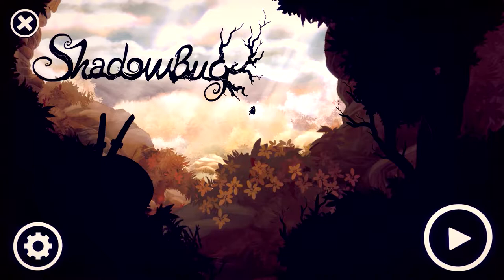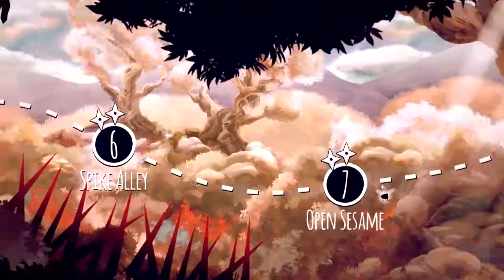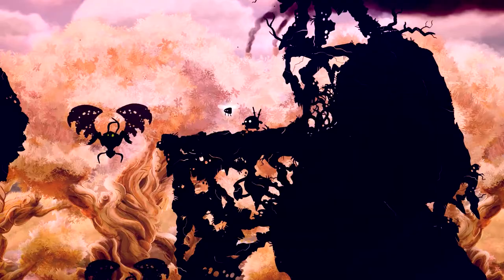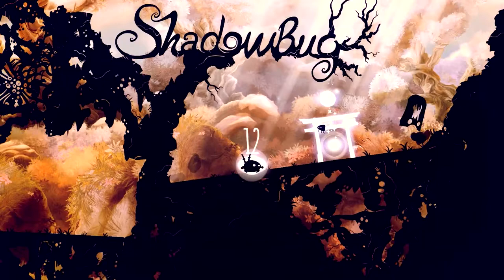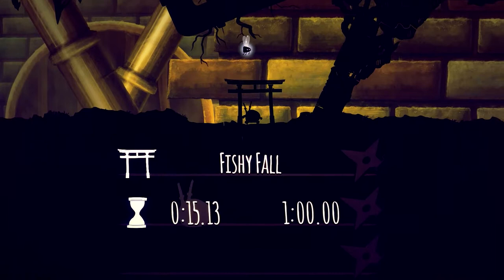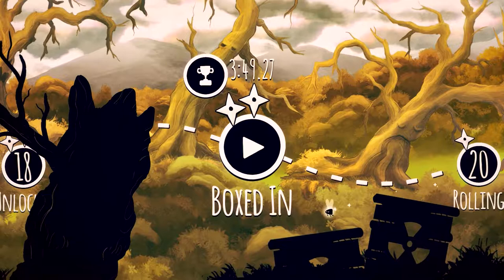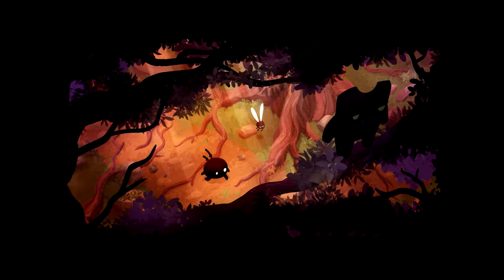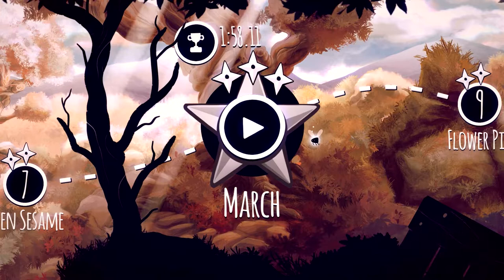Sunday Sampler [Quick Look]: Shadow Bug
This week's Sunday Sampler takes a quick look at Shadow Bug, a platformer self published by Muro Studios.

All games in the Sunday Sampler series, unless otherwise stated, are review copies.